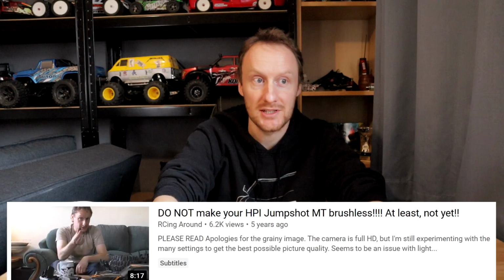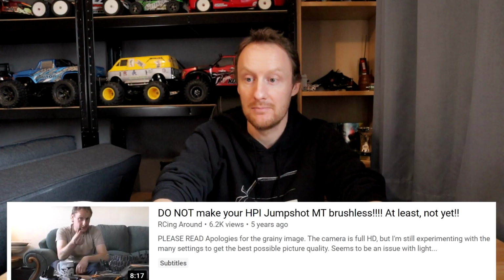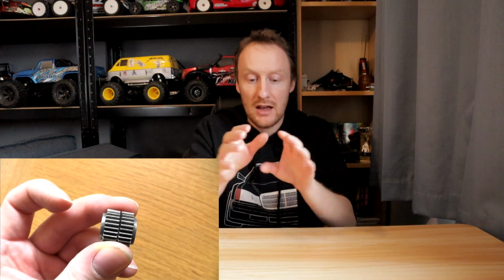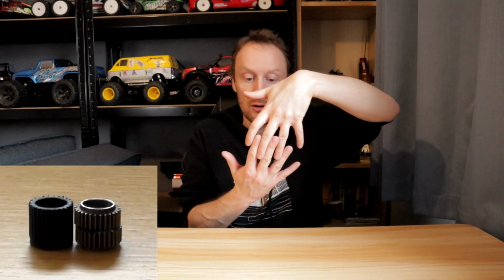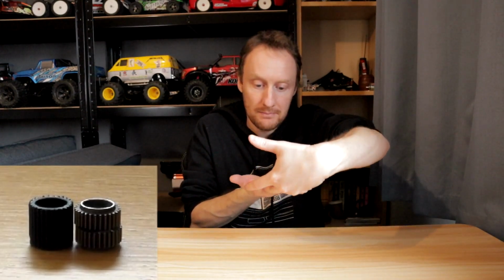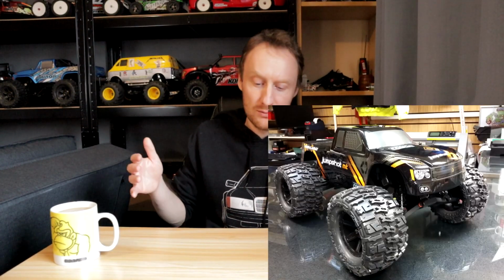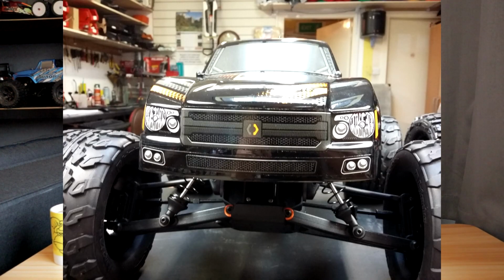The HPI Jumpshot is FINALLY Worth Buying!!!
Yes, you read that correctly!

HPI have finally turned the Jumpshot into a contender... well... mostly.